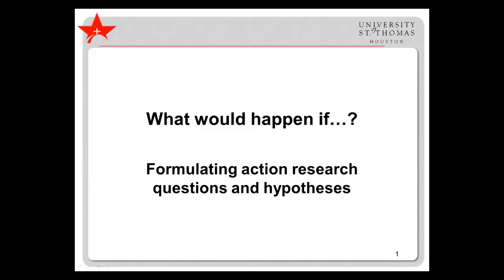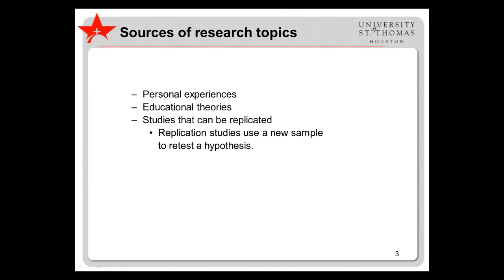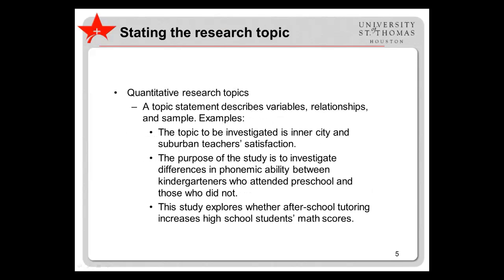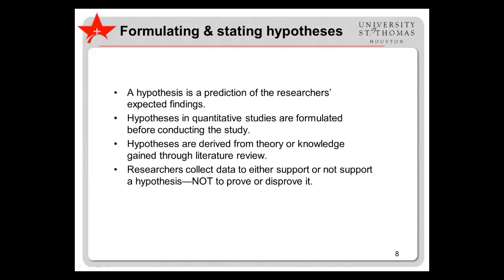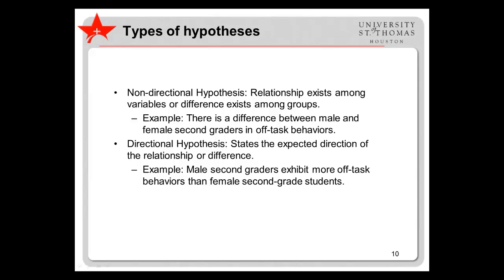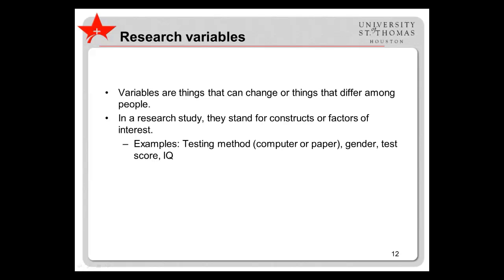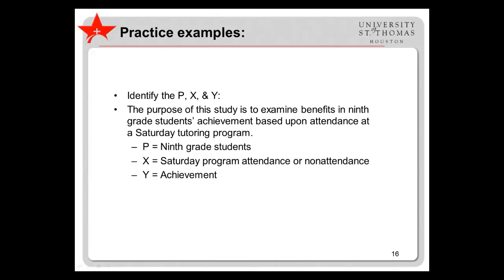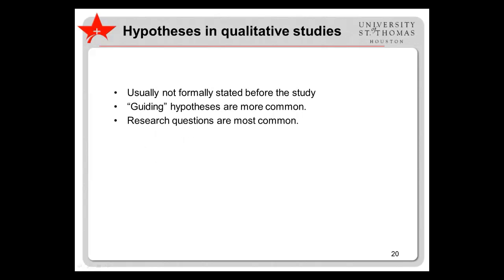UST Research Seminar: Research questions and hypotheses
This mini-lecture covers how to formulate research questions and hypotheses